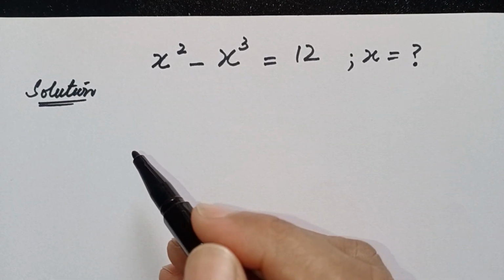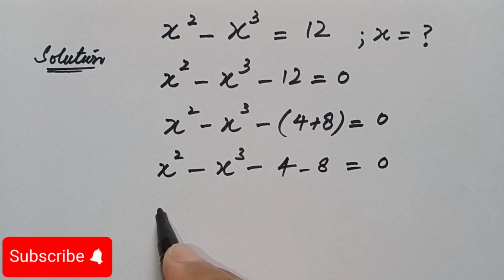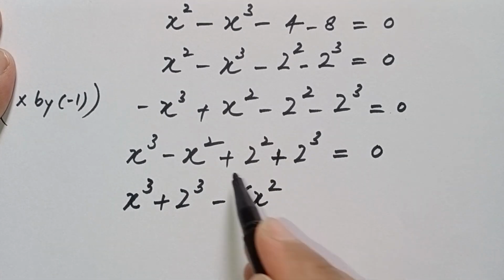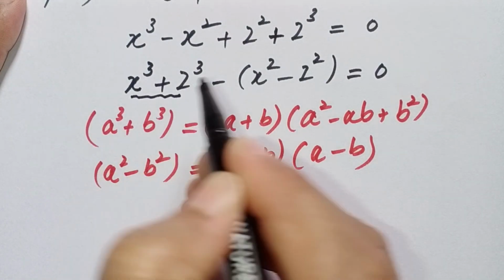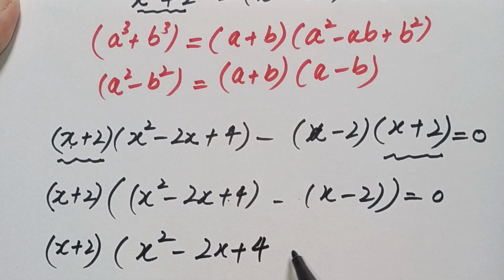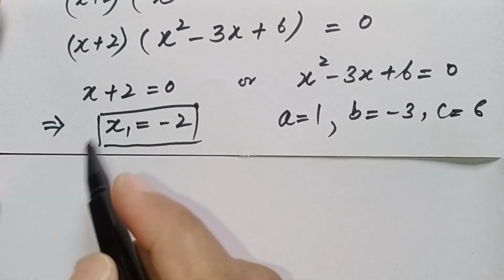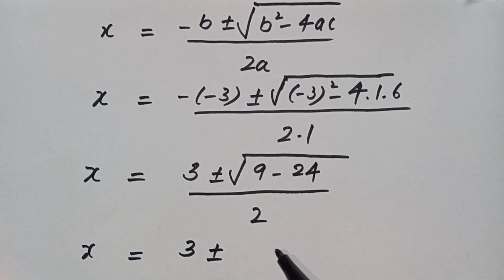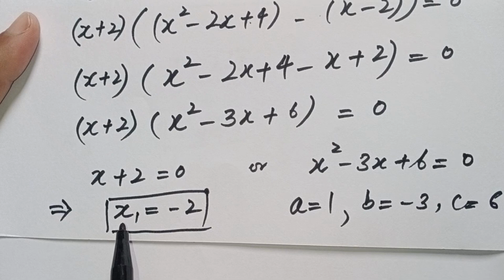Can You Pass Harvard's Entrance Exam? | Solve for x?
🧠 Can YOU Pass Harvard’s Entrance Exam?
Think you’re smart enough for Harvard? 🎓 Test your brain with this real-style entrance exam question.

📚 Perfect for:
✔️ Math Olympiad practice
✔️ Logical reasoning tests
✔️ Critical thinking skills
✔️ Brain training fun